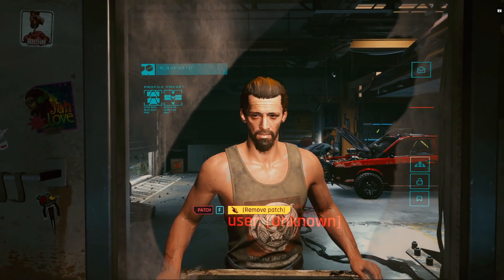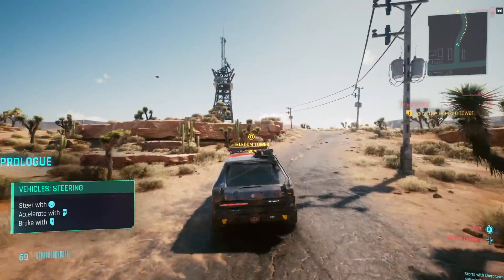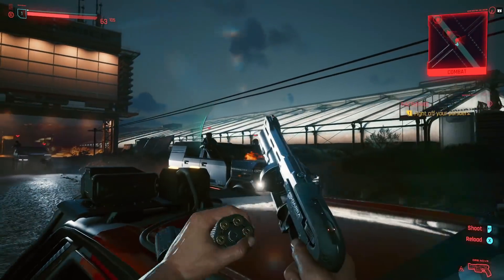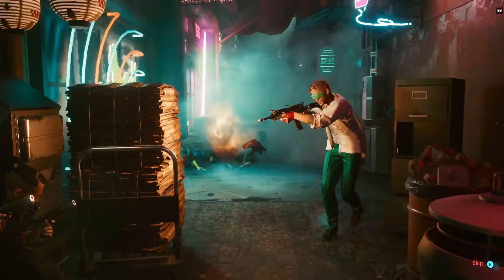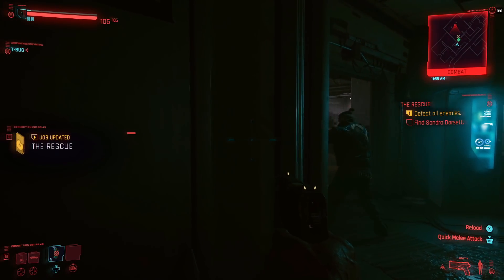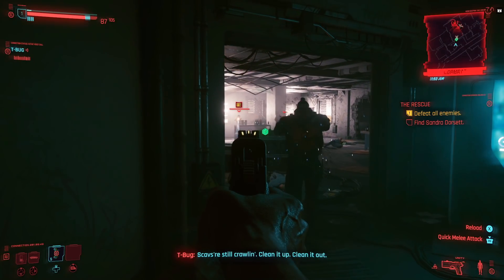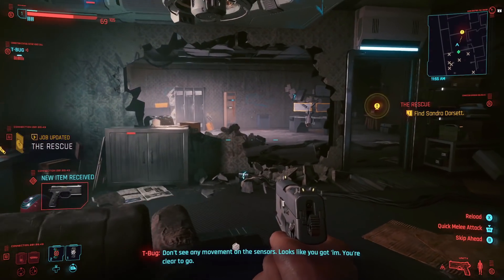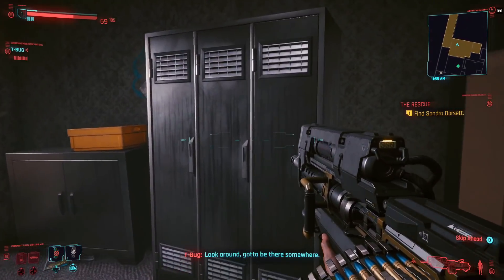Cyberpunk 2077 GeForce NOW Gameplay with Raytracing - RTX ON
Cyberpunk 2077 is finally here and GeForce NOW was there at launch with the GOG version of the game on 2080d rigs at the ready. We had a play with the settings and showcase a full Raytracing experience in Night City at a glorious 60 FPS. Special thanks to Nvidia GeForce NOW and GOG for providing the key to showcase the game at launch and don't forget to link up your GOG account to claim is free in-game items. Cyberpunk 2077 on GeForce NOW plays incredibly well and with the Free tier available there is no reason not to jump into Cyberpunk on GeForce NOW.

Cyberpunk 2077 is an open-world, action-adventure story set in Night City, a megalopolis obsessed with power, glamour and body modification. You play as V, a mercenary outlaw going after a one-of-a-kind implant that is the key to immortality.